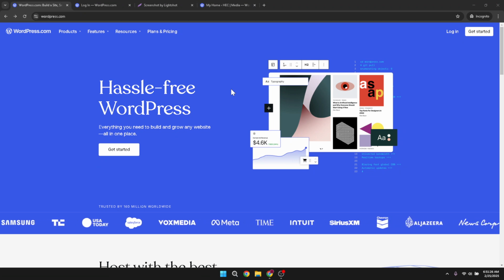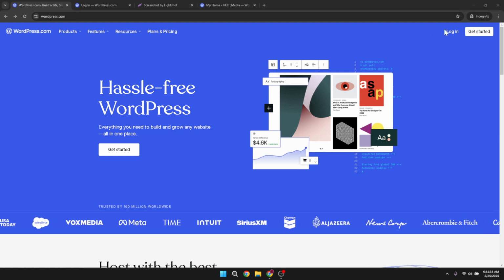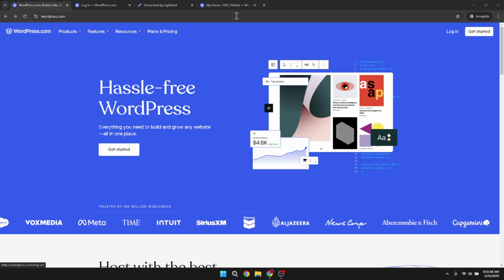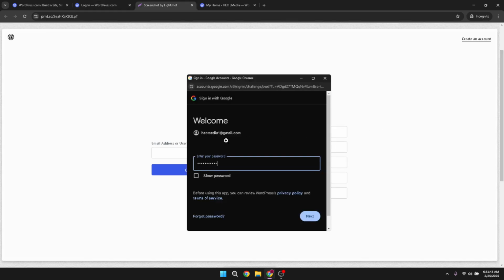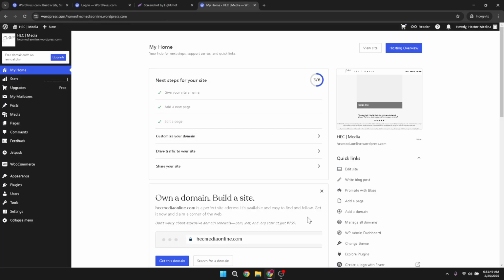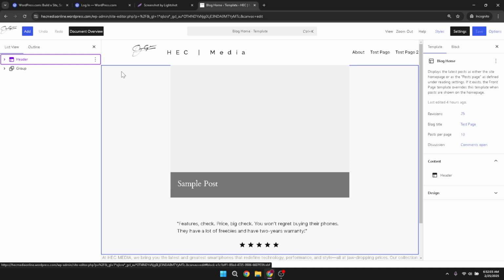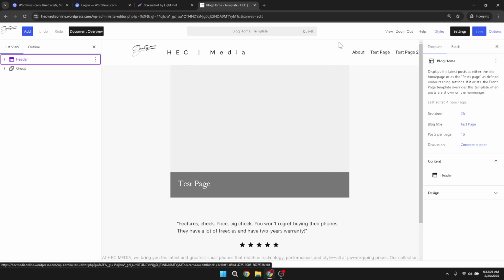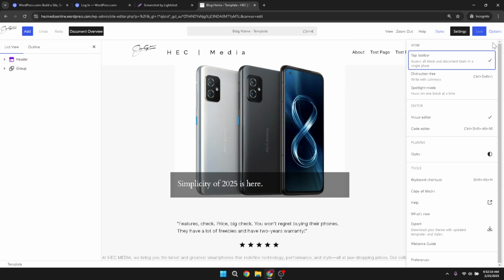How to Add Html to Wordpress for Beginners (Full 2025 Guide)